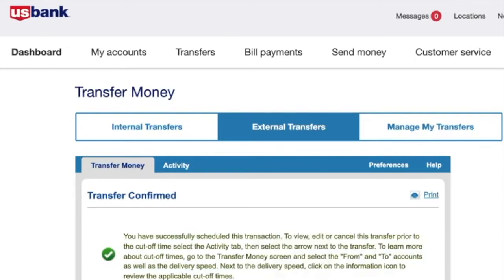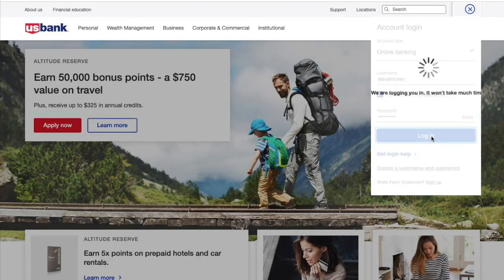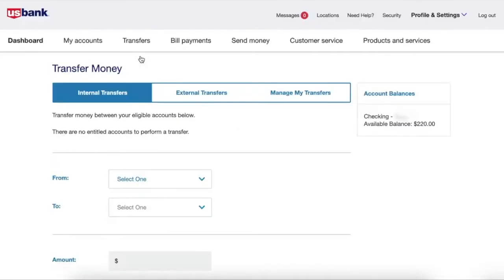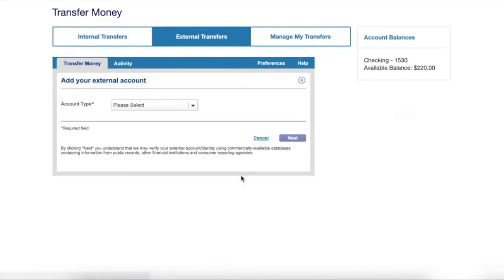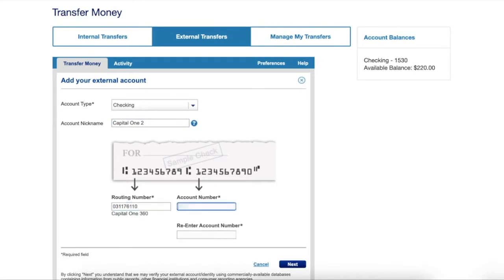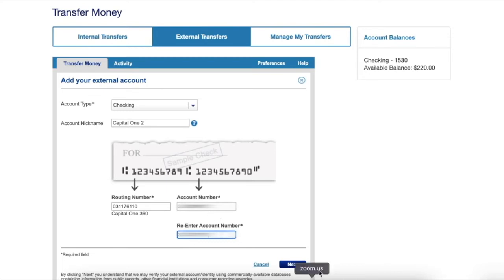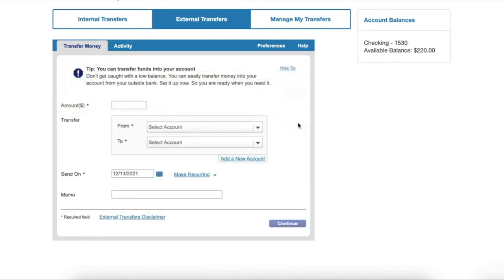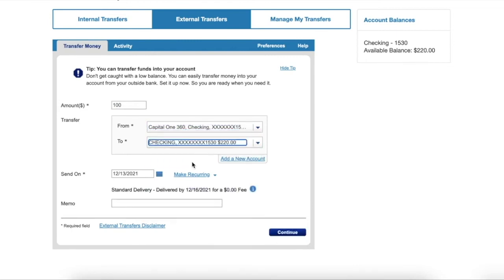How to transfer money from US Bank Checking Account?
To transfer money from your US Bank Checking account - open US Bank Website.Find the login form under the red button, enter your user name and password. Then click login. After your US Bank account is opened - find the “Transfers” menu and click on it. In the drop down menu click on “Transfer Money”. When the “Transfer Money” page opens - click on the “External Transfers” tab. Before you can make an actual transfer - you have to link an external bank account. Click on “Add a new account”. First you have to choose the type of the external account. Then you can set a nickname for the account. Next step is to enter the routing number of your external bank. Then you have to enter the account number of your external checking account. If you don’t know how to find an account number - write your bank’s name in the comments. After you enter account number - click on “Next” Here you can see US Bank confirmed that your external account is linked. And finally you can start the transfer. First you have to enter the amount you want to transfer. Then you have to choose the account from which you are going to make the transfer. Then you have to choose the account to which you are going to transfer money. Next click continue. The last step is to verify all the details and click “Confirm”